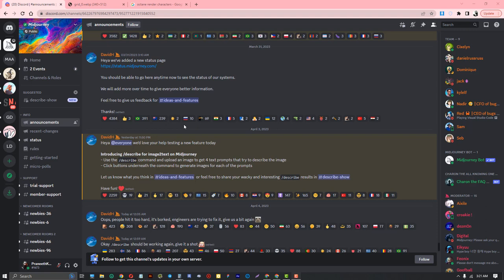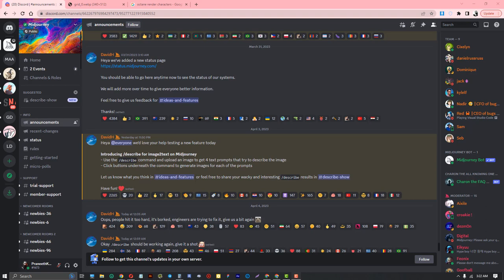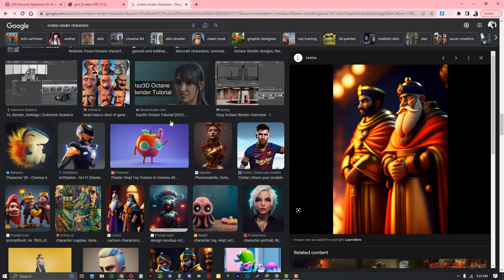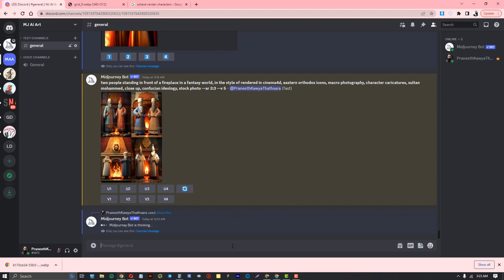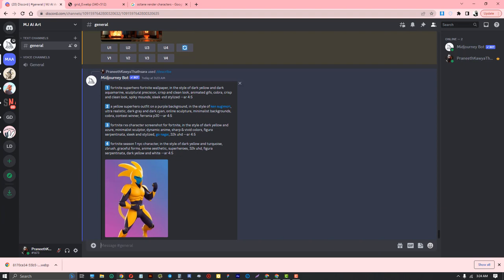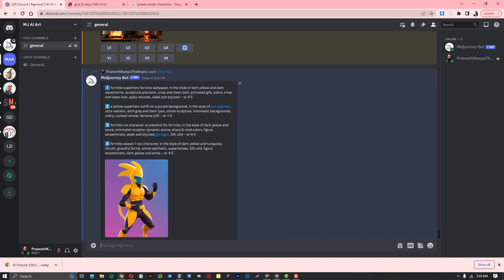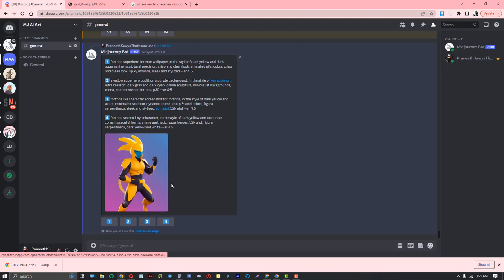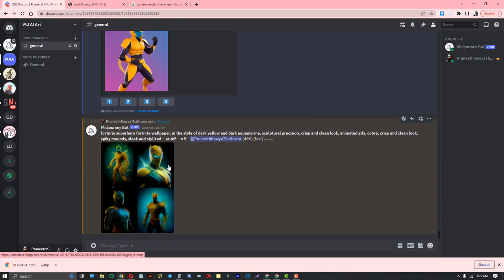Midjourney describe command (/describe) Command Prompt 🔥 image to text prompts - Midjourney Tutorial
we'd love your help testing a new feature today

Introducing /describe for image2text on Midjourney
- Use the /describe command and upload an image to get 4 text prompts that try to describe the image
- Click buttons underneath the command to generate images for each of the prompts

Have fun! ❤️